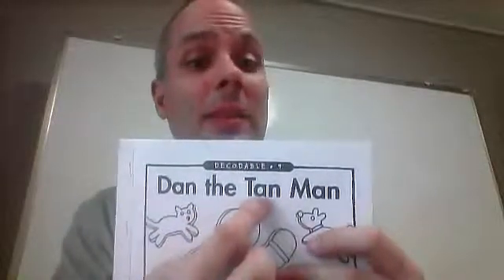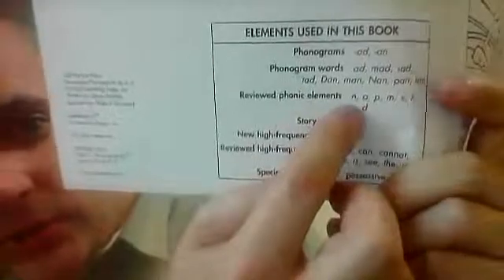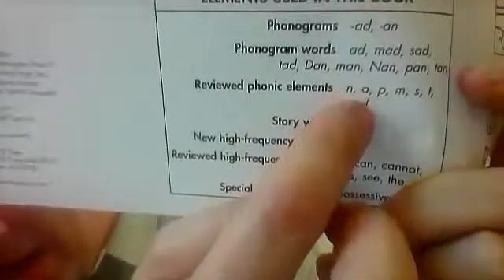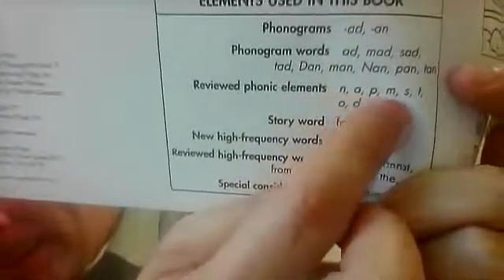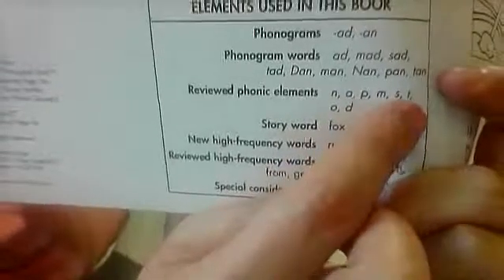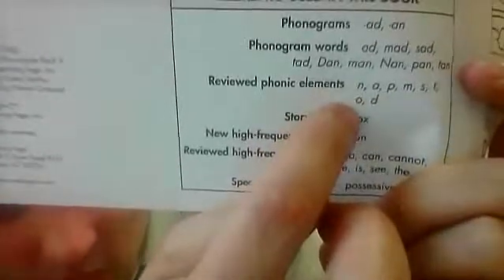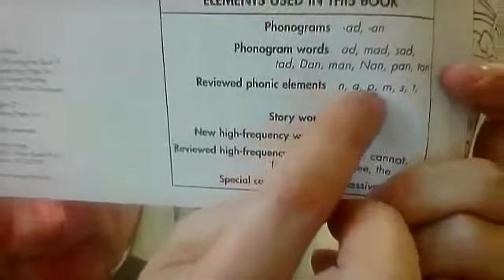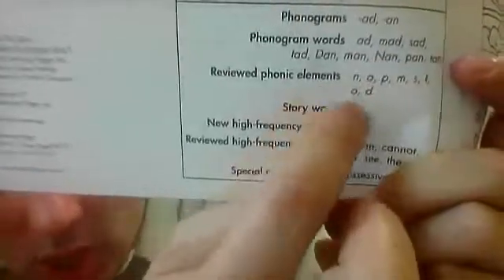decodables 9 dan the tan man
a reading of the Reading A-Z decodable 9 book 'Dan the Tan Man'